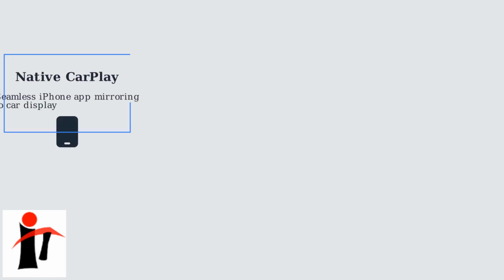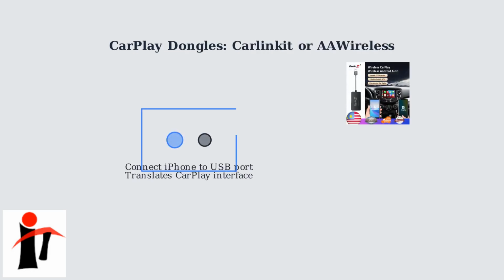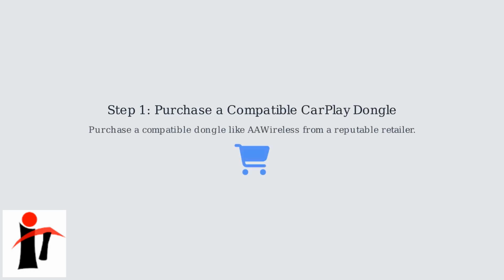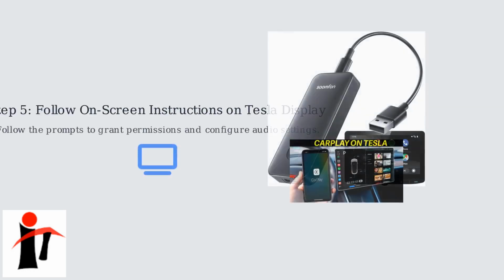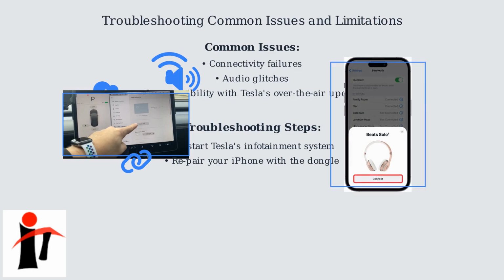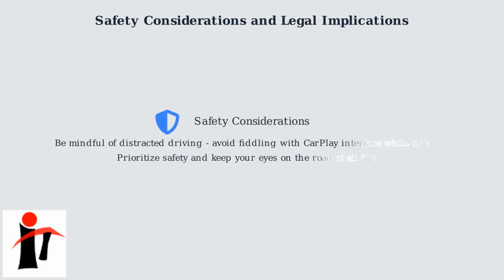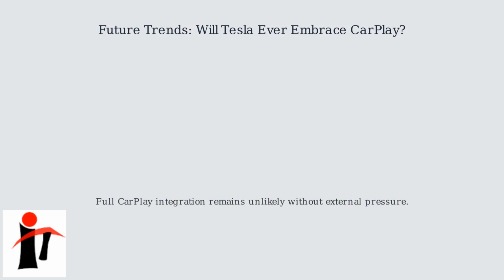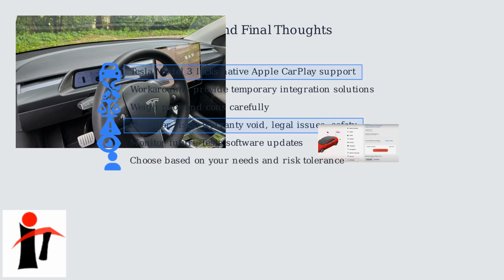How to Set Up Apple CarPlay on Tesla Model 3 – Phone Integration Using Workarounds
📱 Tesla Model 3 doesn’t natively support Apple CarPlay, but workarounds let you integrate your iPhone for media and navigation
🔧 Learn step-by-step methods using third-party apps, screen mirroring, or compatible adapters
🚗 Understand limitations, performance considerations, and best practices for safe use while driving
✅ These tips help bring Apple CarPlay functionality to your Tesla for a more connected driving experience